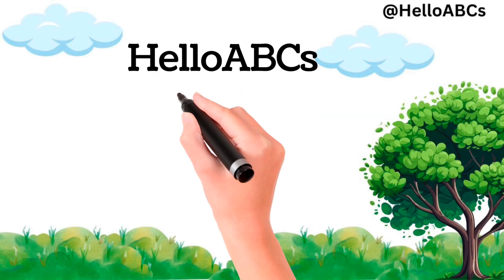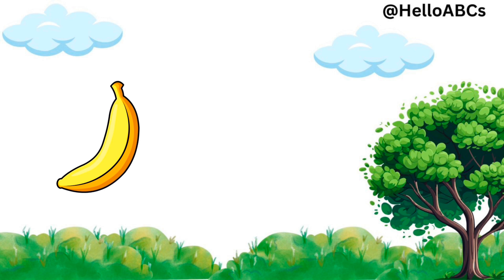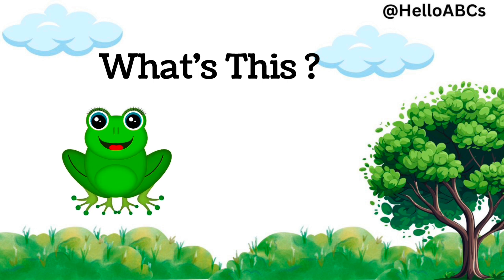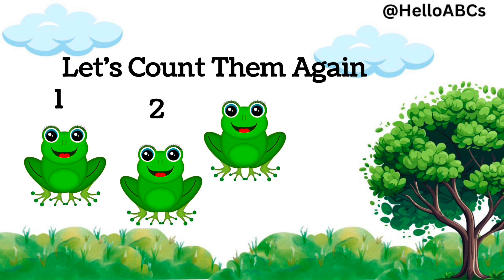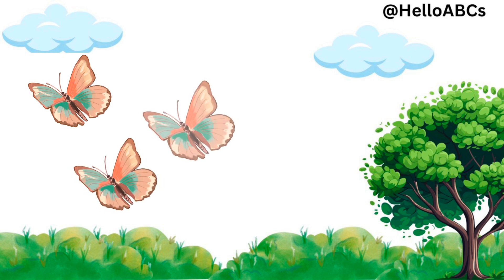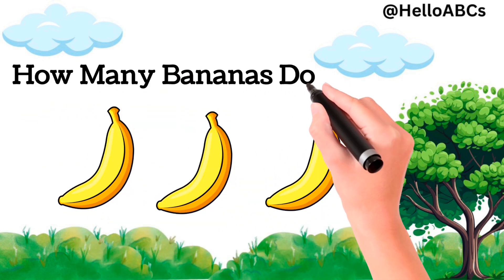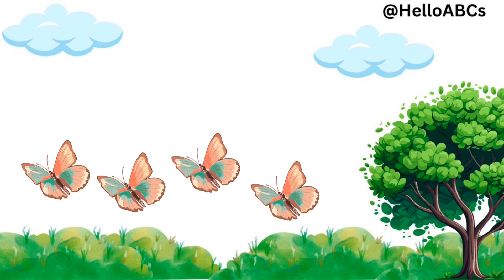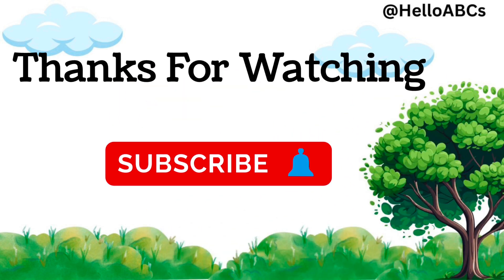Learn Counting and Counting Game For Kids @HelloABCs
Welcome to HelloABCs! 🎉 In this fun and interactive counting game for kids, your little one will learn numbers through colorful animations, engaging music, and playful characters. Perfect for toddlers, preschoolers, and kindergarten learners, this educational video helps build a strong early math foundation.

👶 Learning Goals:
✔️ Recognize and count numbers
✔️ Improve number recognition
✔️ Enhance memory and attention skills
✔️ Boost early math confidence

Designed by child educators, this video is ideal for homeschooling, classroom learning, or just fun screen time at home!

counting Game
Learn numbers
Preschool Learning
Toddler Education